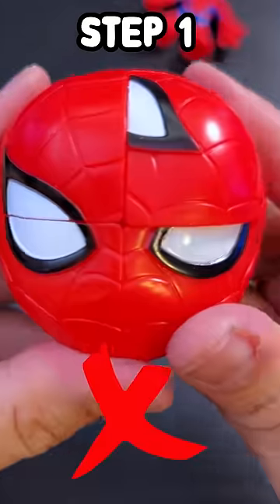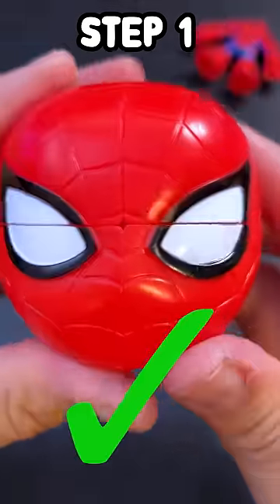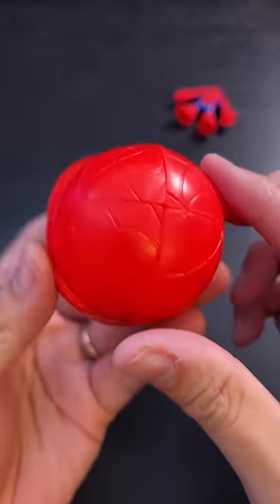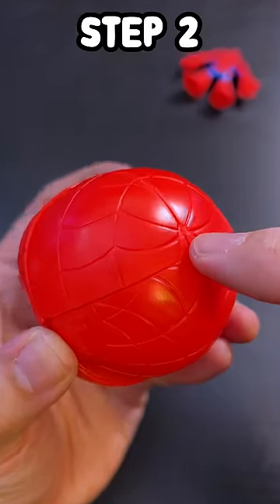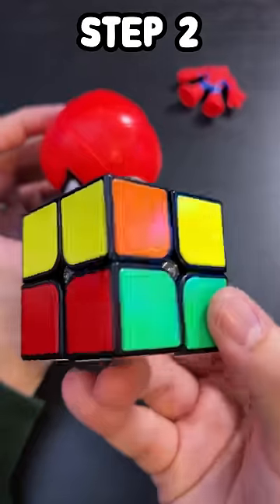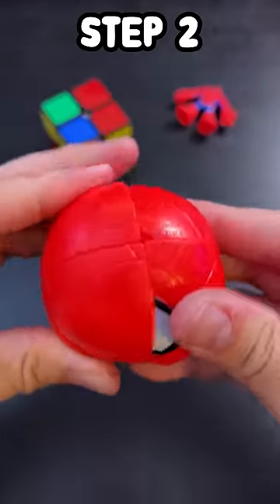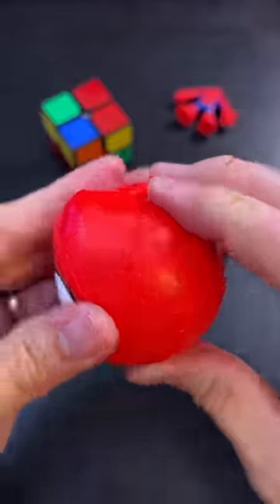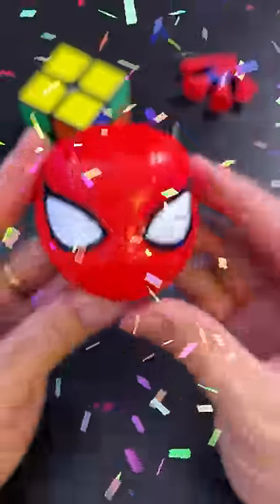You Haven't Seen SPIDER-MAN Like THIS🕷️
Why they gotta do spidey like this